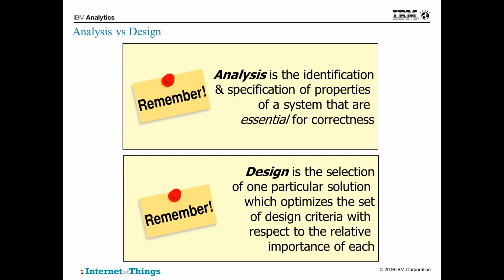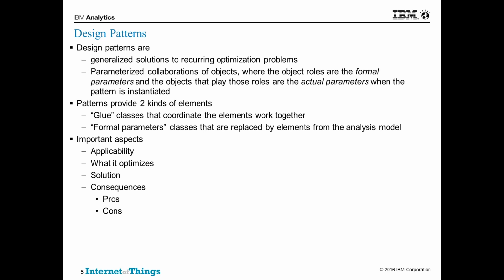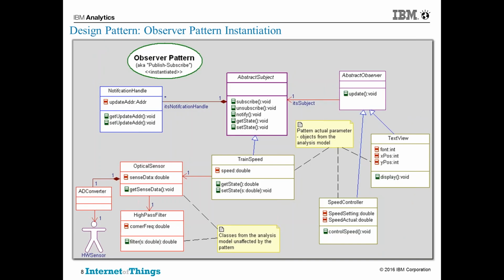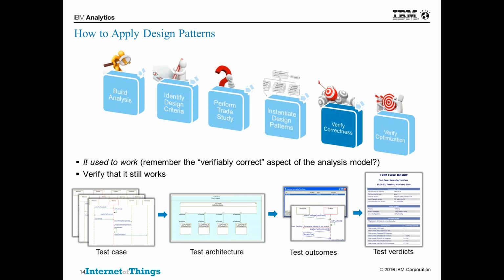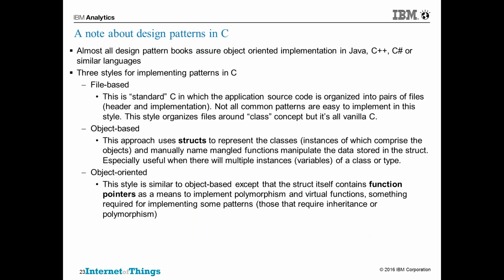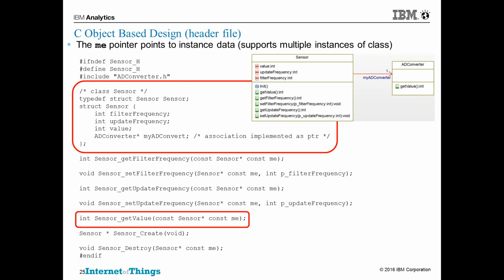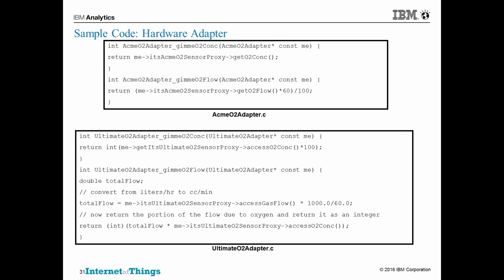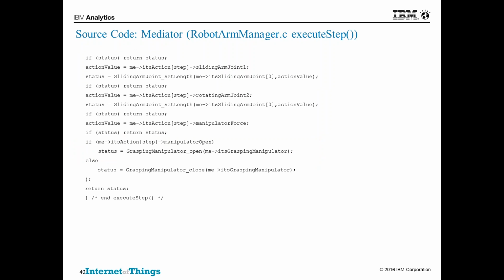Design Patterns for Embedded Systems in C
This talk discusses design patterns for real-time and embedded systems developed in the C language. Design is all about selecting an "optimal" solution to a technical problem. Good designs optimize the most important properties of a system - which might be performance, cost, reliability, or safety- at a cost that we are willing to pay.  Design patterns are generalized solutions to commonly occurring problems. Design patterns provide standardized solutions that have well-defined optimizations and costs and offer an approach that can be applied effectively to build effective embedded systems.